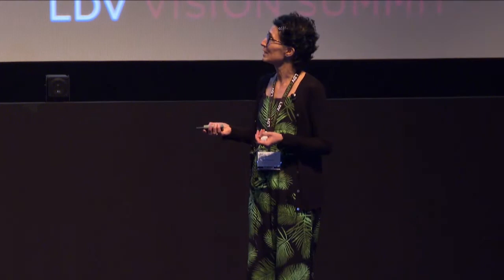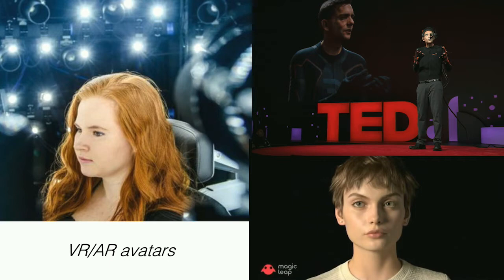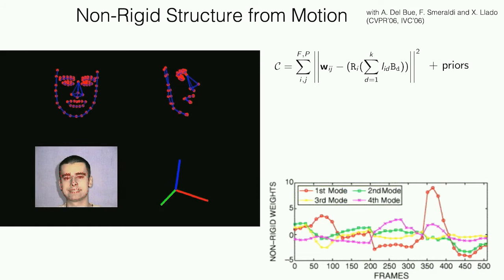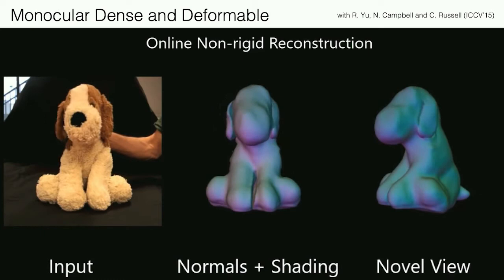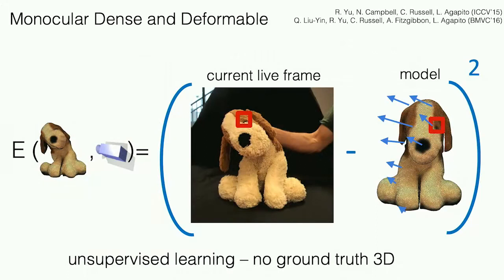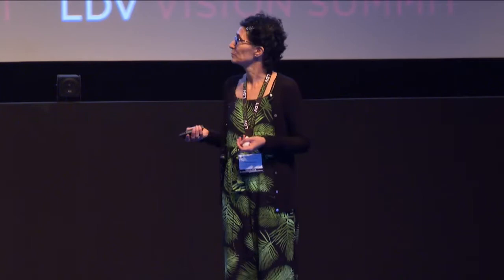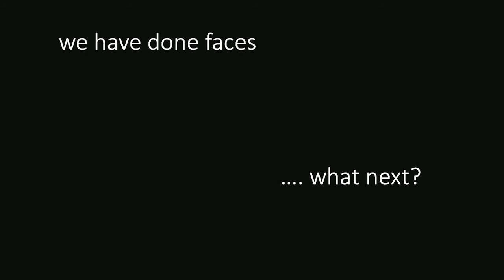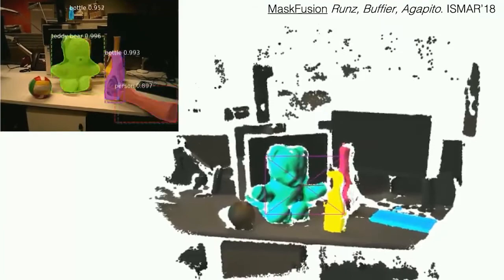Dr. Lourdes Agapito, Co-Founder at Synthesia: Capturing Vivid 3D Models of the World from Video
As humans, we take the ability to perceive the 3D world around us for granted. From an early age, we can grasp an object by adapting our fingers to its 3D shape; or understand our mother’s feelings by interpreting her facial expressions. These tasks require some internal 3D representation of shape, deformations and motion. Building algorithms that can emulate this level of human 3D perception has proved to be an extremely hard task.

In this talk, Lourdes Agapito, Professor of 3D Vision at University College London and Co-Founder at Synthesia, focused on the acquisition of 3D models of deformable surfaces, such as human faces or bodies, using as input video sequences taken with a single consumer camera. There is now great short-term potential for commercial uptake of this technology. Dr. Agapito shared how her research can empower business and society showing some applications to robotics and to AI-driven video synthesis.

Links
Lourdes Agapito On Synthetic Media and Its Way To Transform The Film Industry, Online Shopping, and More